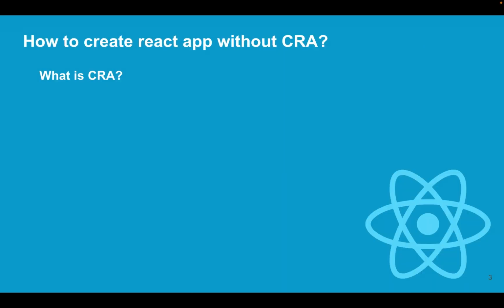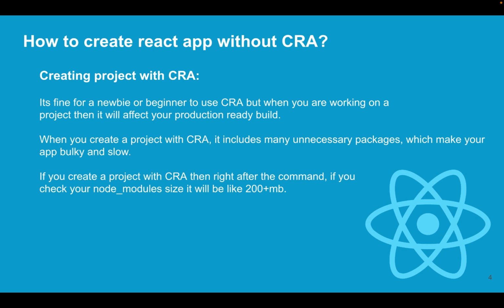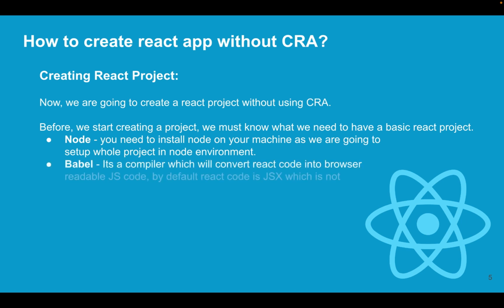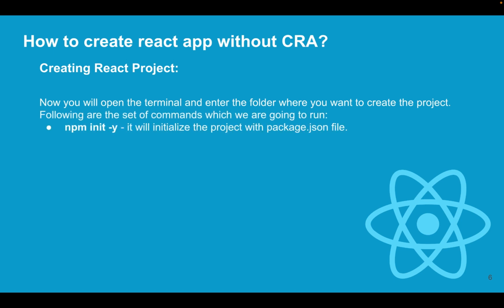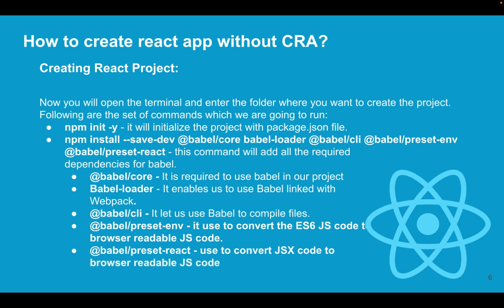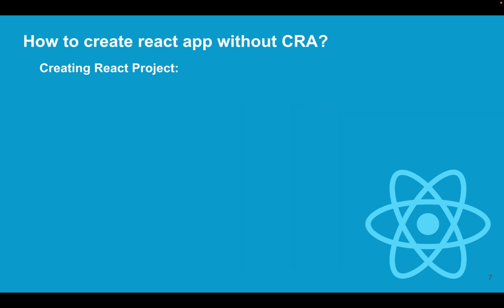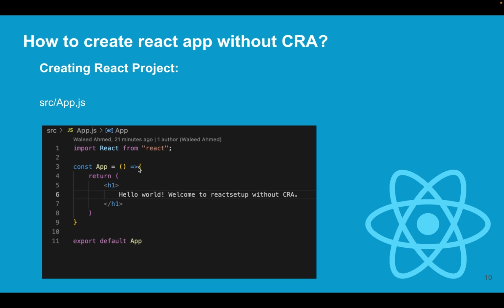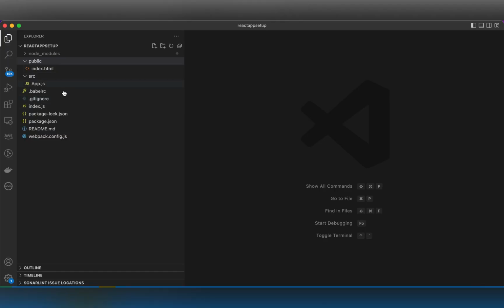How to create react app without create-react-app or CRA | REACTJS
In this video you will learn to create your react project without using create-react-app or CRA.